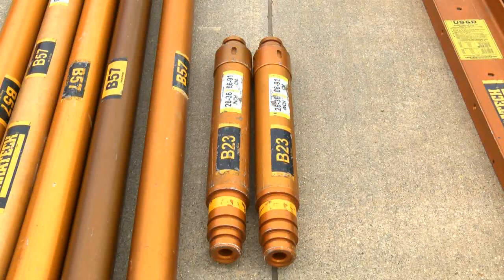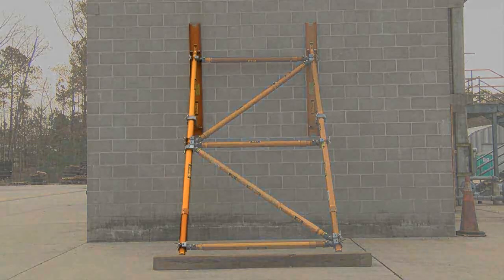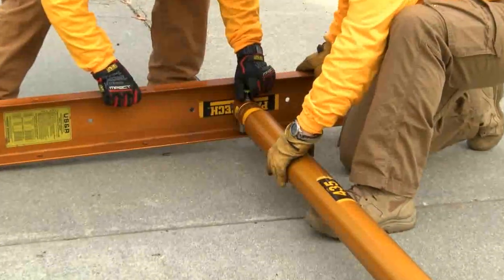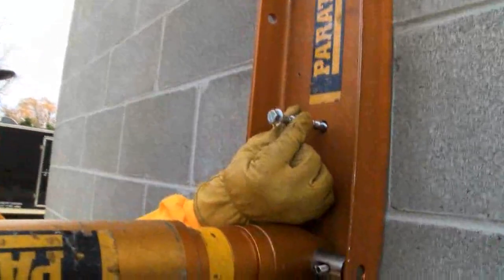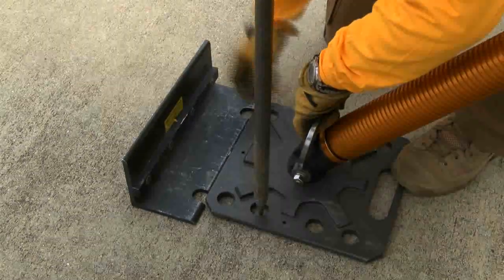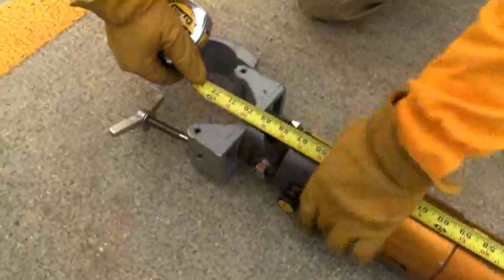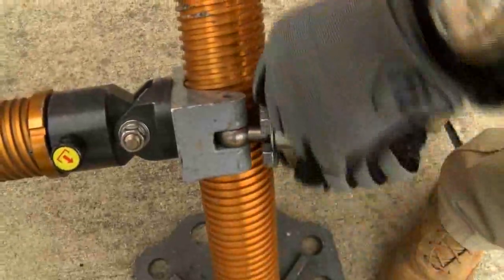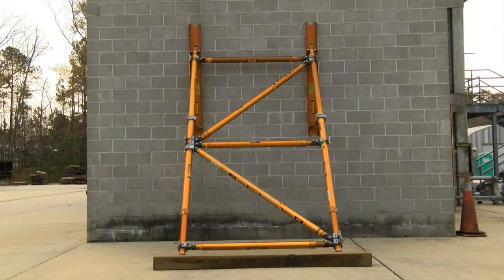Paratech Absolute Raker (Step-by-step Assembly)